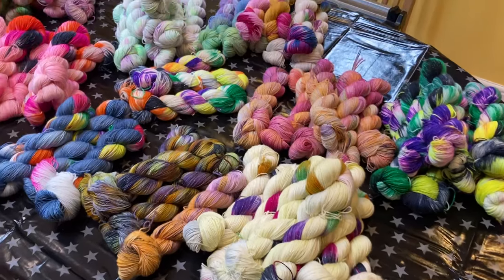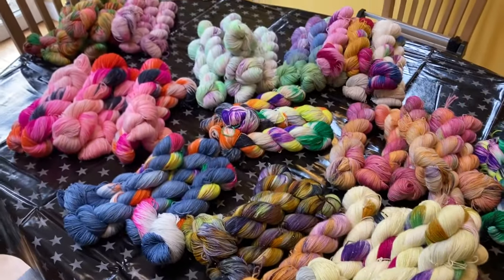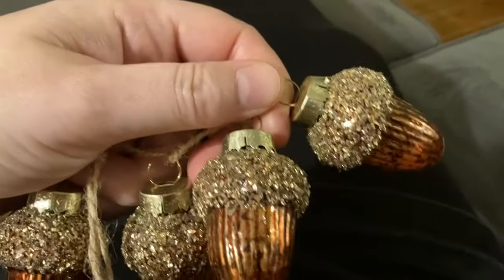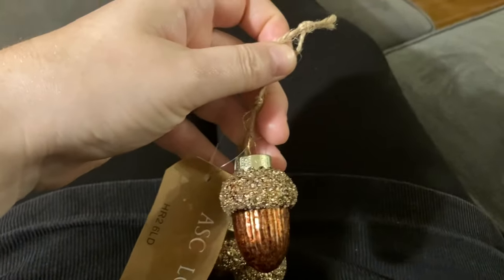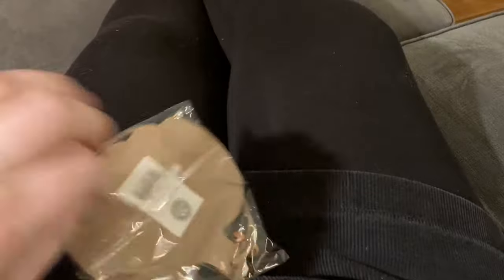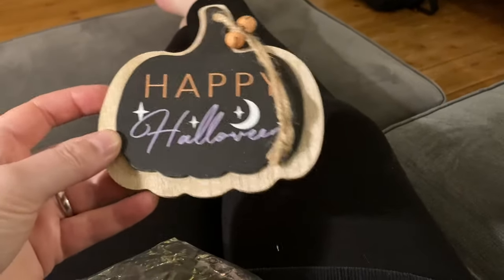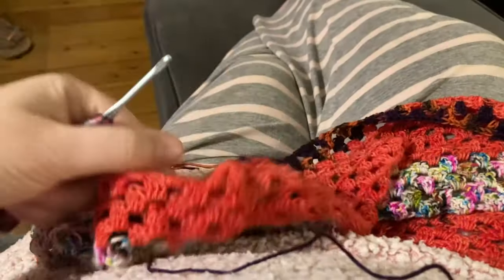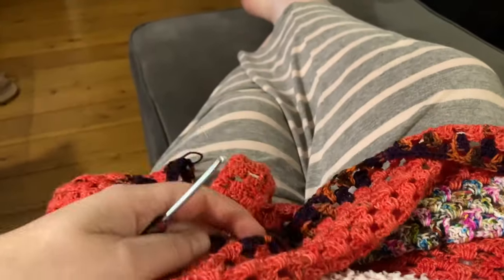Greenlambkin’s Little Vlogtober Day 7!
A daily vlog about my crafty, spooky activities throughout October.

Greenlambkin Blues - Wendy Kirkland
Partido Segredo - Wendy Kirkland
Autumn’s Whisper - Pat Sprakes
Troll Song - Henry Barrow

Greenlambkin Yarn Mailing List - sign up to be entered!